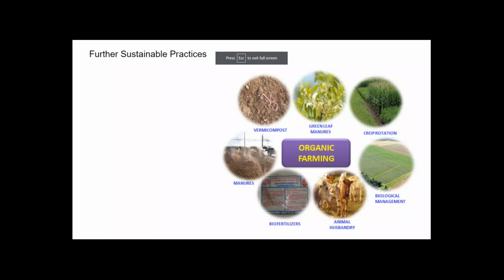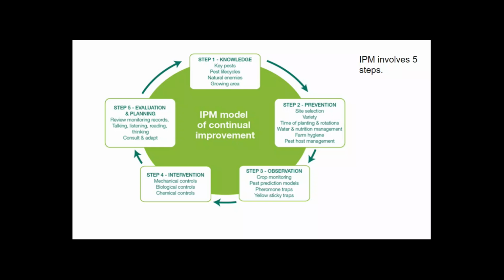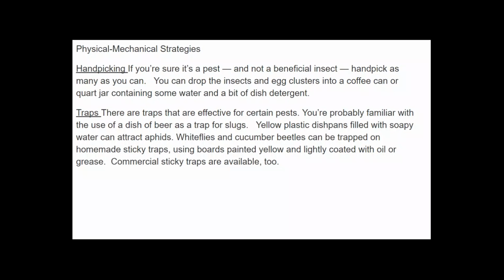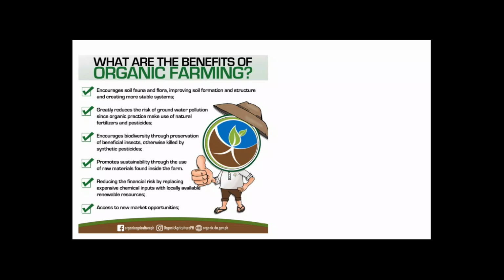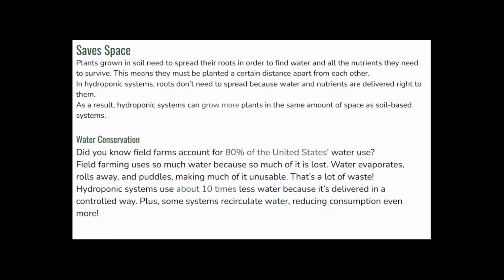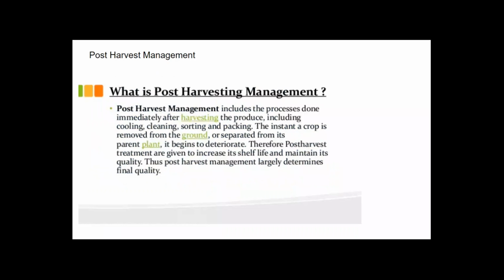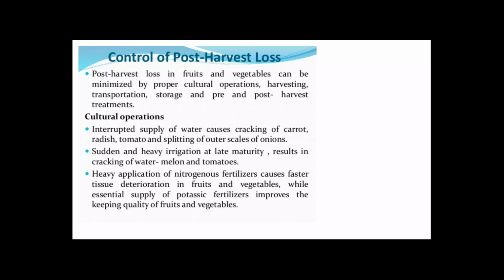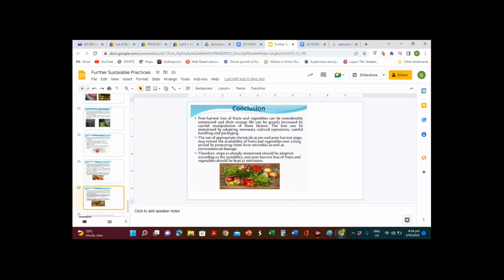sustaianable practices 2